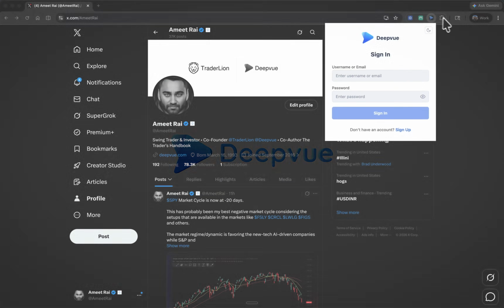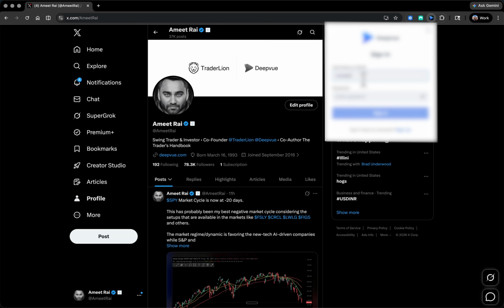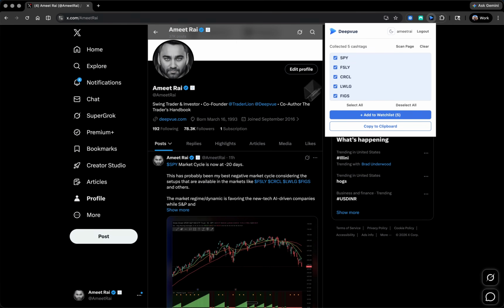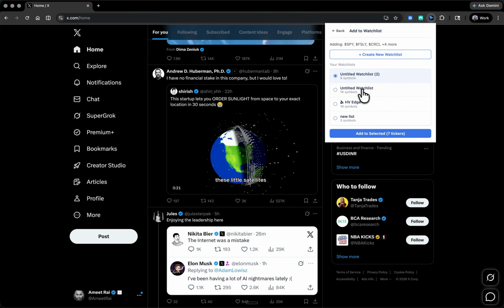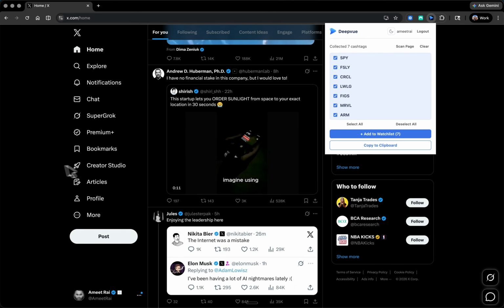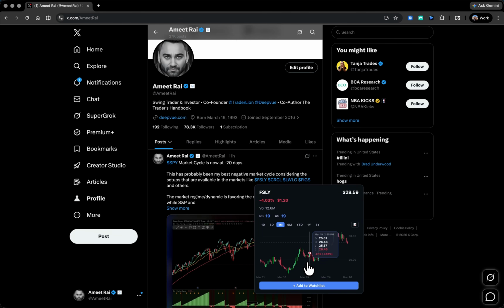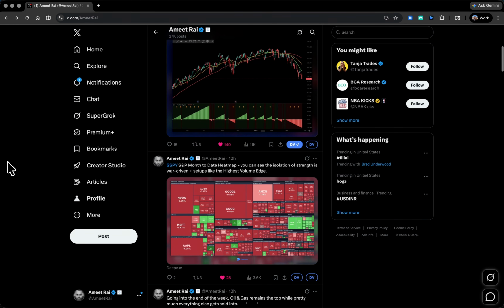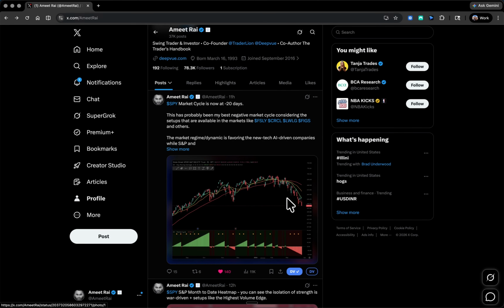Introducing the Deepvue Chrome Extension — Full Walkthrough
Introducing the Deepvue Chrome Extension — scan any webpage for stock tickers and add them to your Deepvue watchlists in one click.

In this walkthrough, we show you how the extension works on X (Twitter), including:

- Scanning a page to auto-detect stock tickers mentioned in tweets
- Selecting individual tickers or using Select All
- Adding tickers directly to any of your Deepvue watchlists
- Copying tickers to clipboard
- Viewing chart popups with price data and one-click watchlist adds

Works on X, Reddit, and any website